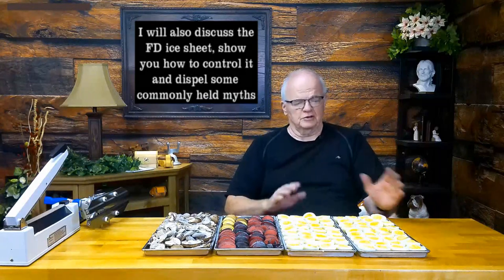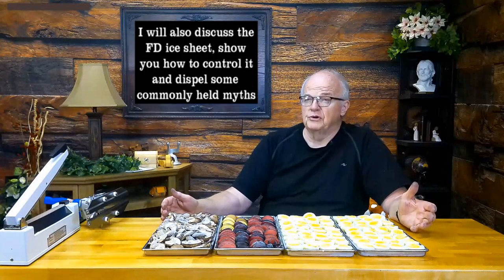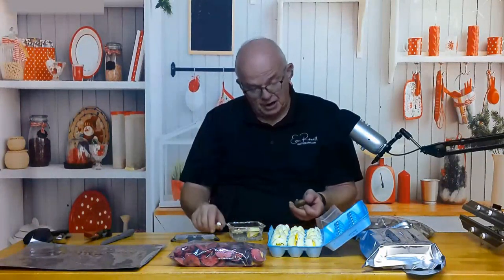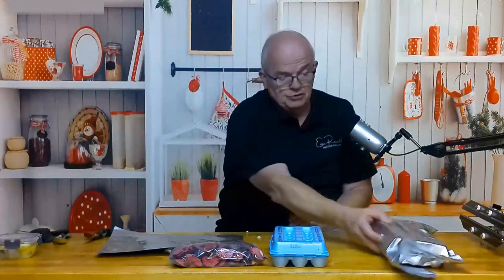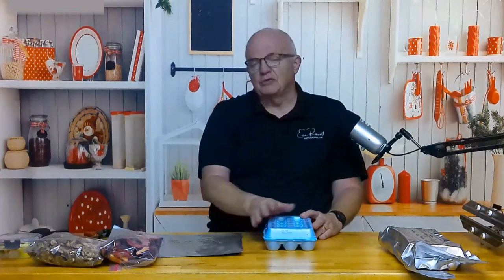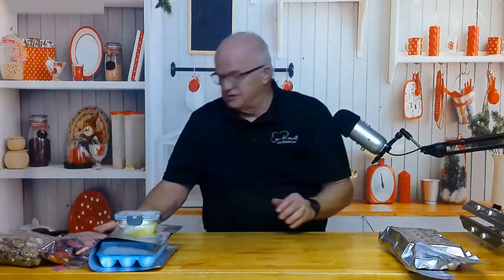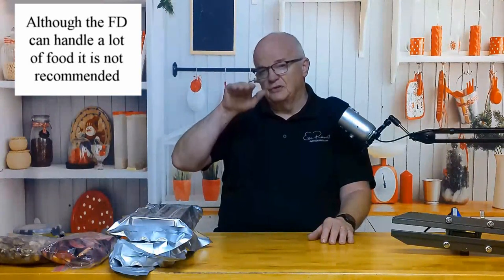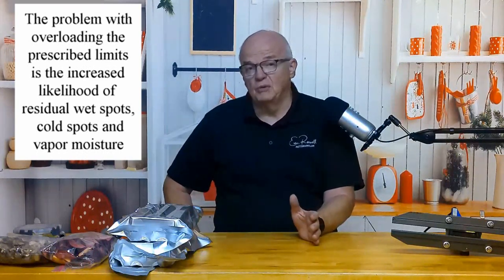boiled eggs and ice issues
A great deal of concern is had about the amount of food on a tray and the resulting ice that can build up inside your machine. Ice is not the problem, residual moisture content in the food is. Here I dispel some myth and teach you how to control ice in the barrel. I also promote methods of ensuring a completely dry product on a heavy tray. It's all about time not ice.